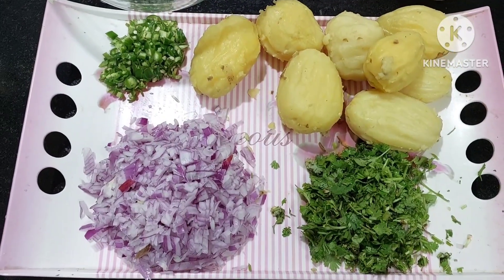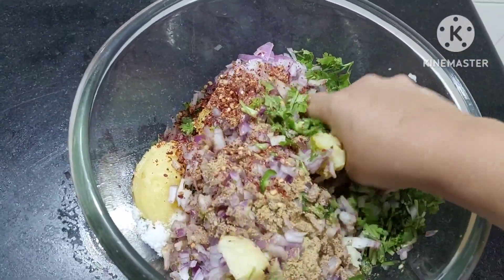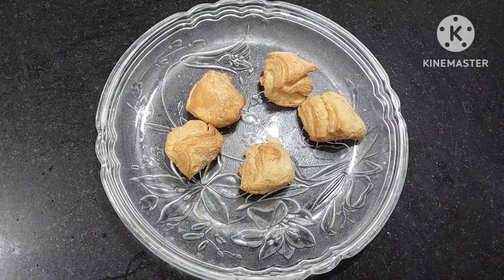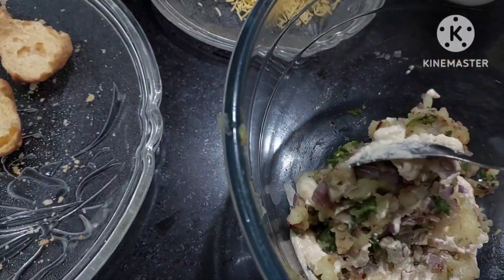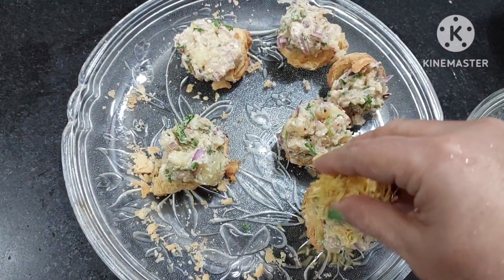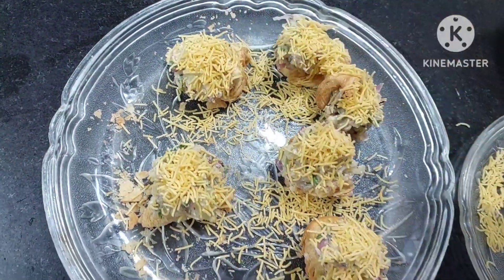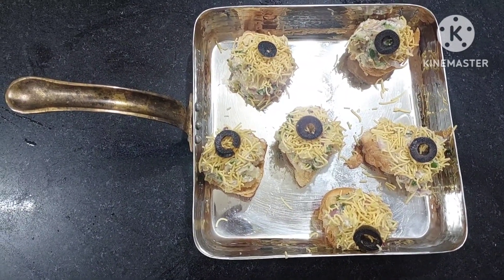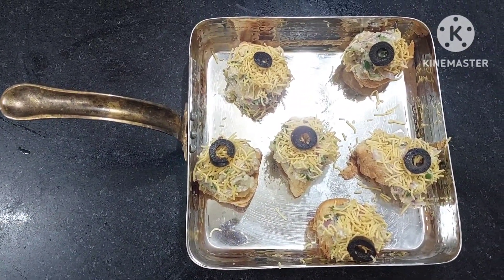One bite Snacks/ best /Kharas Snacks / Party Snacks Rajani Sharma Madan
best khara Snacks Party # Rajani Sharma Madan